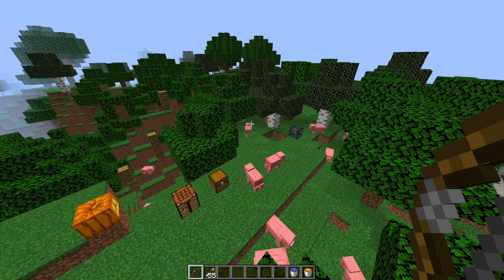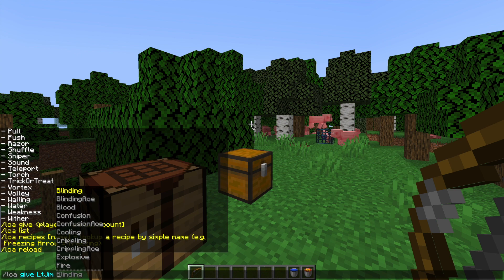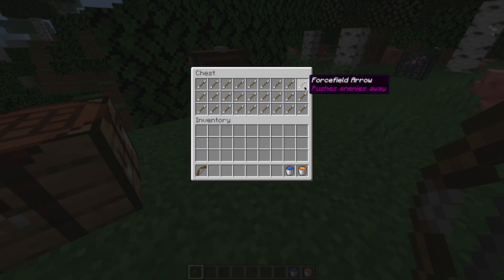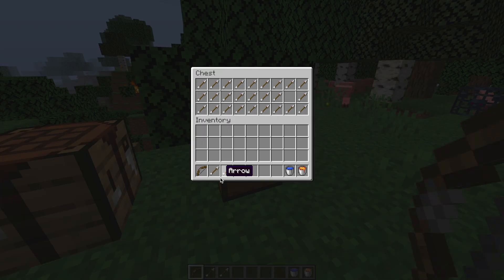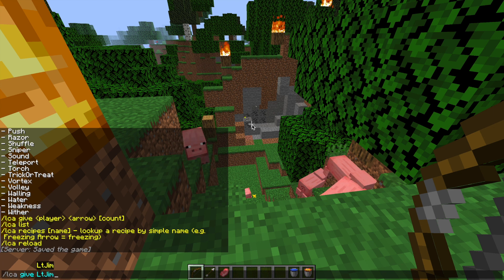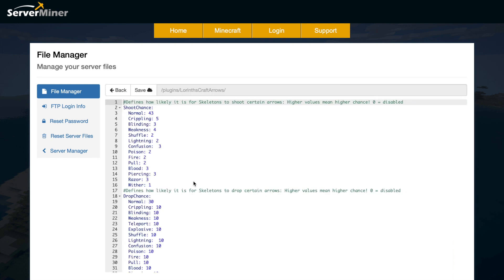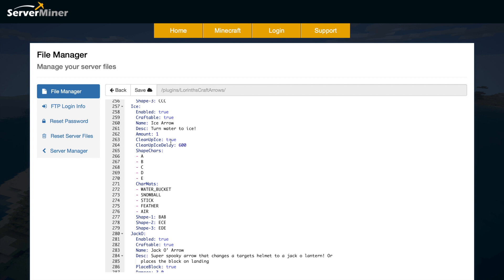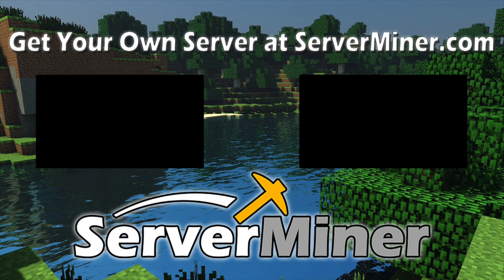Get crazy arrows in Minecraft with LorinthsCraftArrows Plugin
This tutorial will show you how to use and customise the Lorinths Craft Arrows plugin to get a bunch of awesome and crazy arrows!

Error with a plugin? The best course of action is to:
1. Make sure you have the latest spigot version and plugin version
2. Check console for any errors
3. Contact the developer on spigot/discord
4. Alternatively try an older plugin version